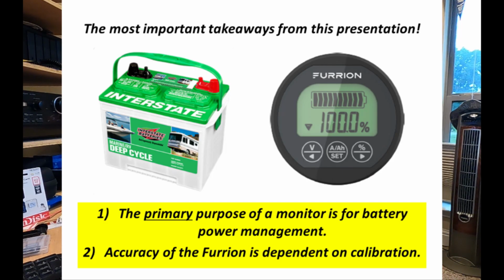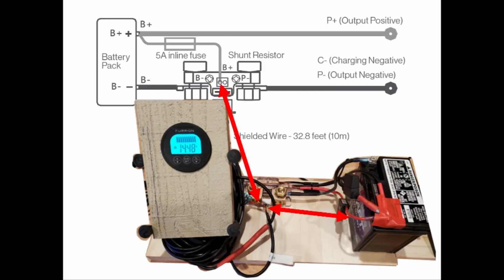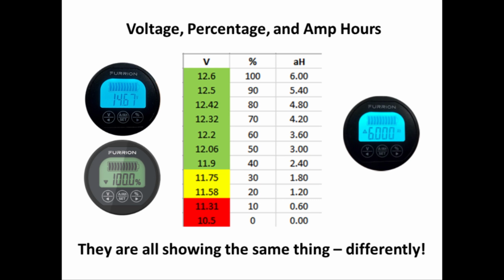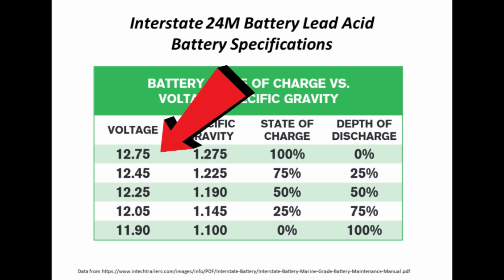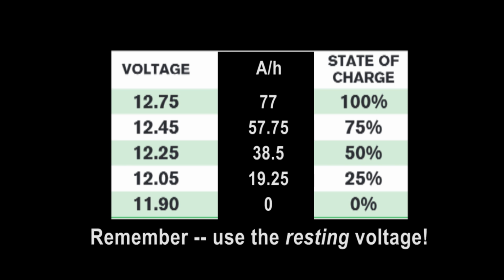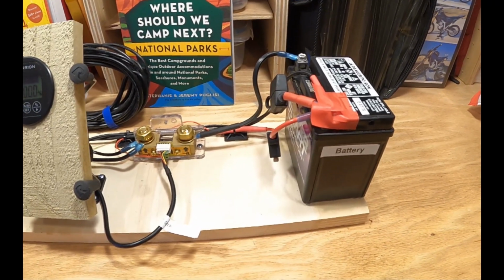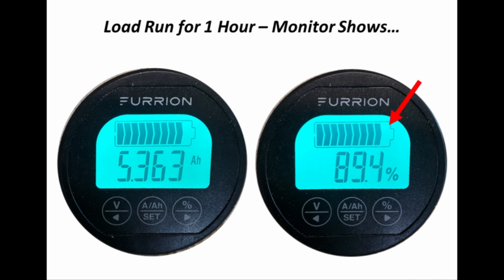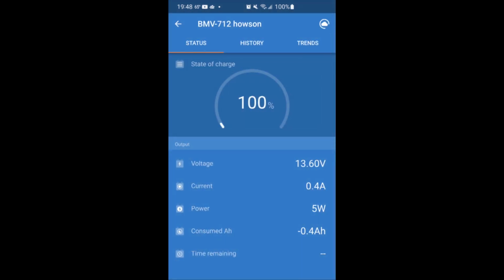Furrion Battery Monitor Presentation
Based on the presentation given at the 2023 Grand Design National Rally, this video covers how the monitor is wired in a GDRV, the controls & display, calibration, and then an example of when a recalibration may be required.